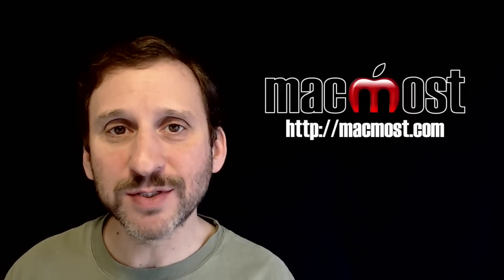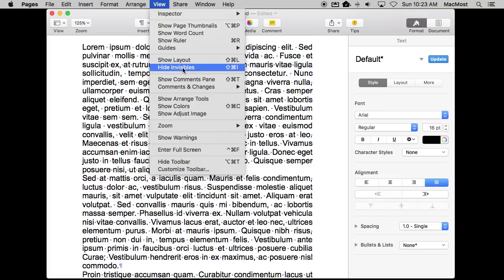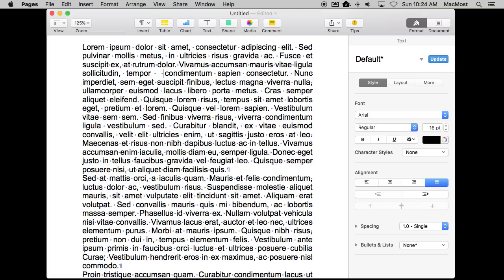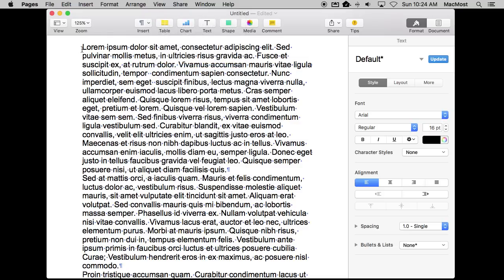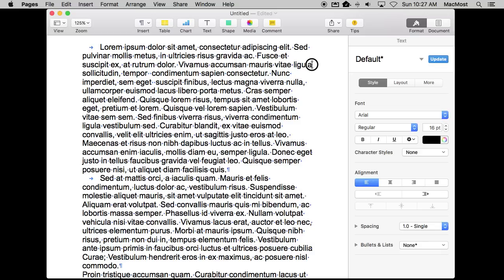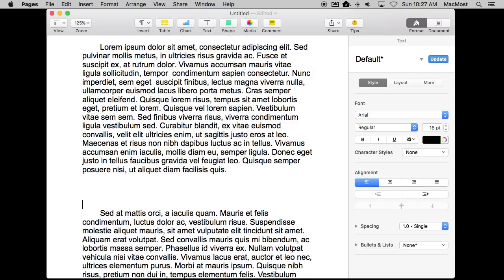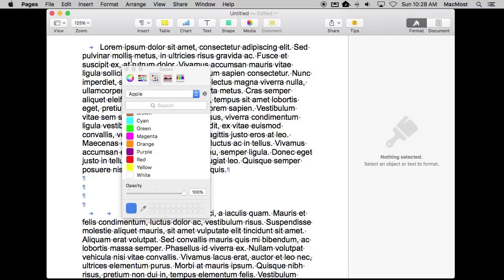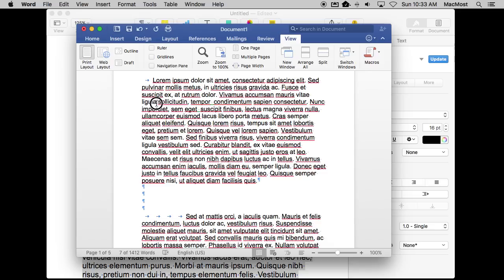Showing Word Processing Invisibles (#1161)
Pages, Word and some other apps allow you to see what would otherwise be invisible characters like spaces, tabs and paragraph breaks. You can use these visual symbols to edit your documents with more precision.